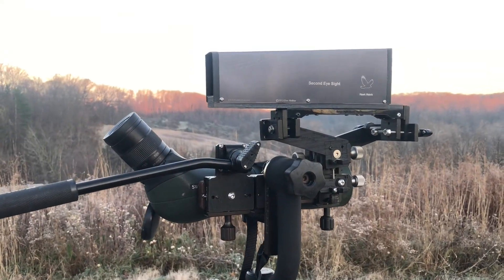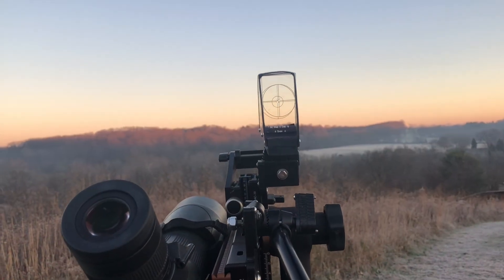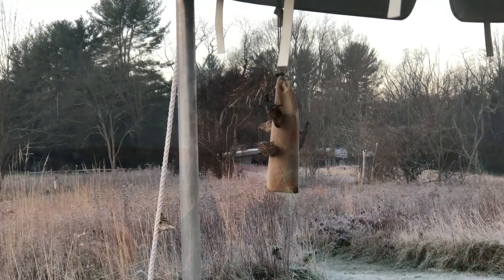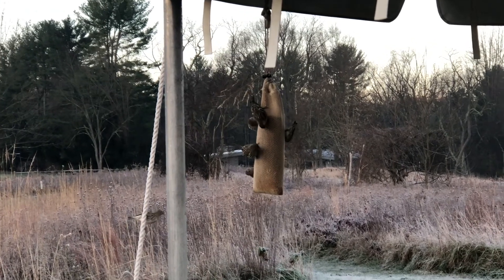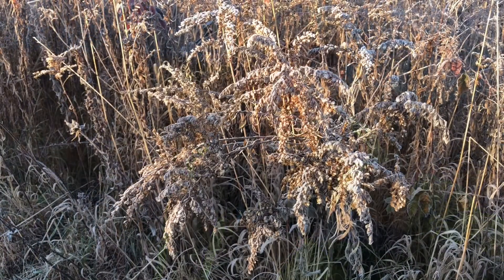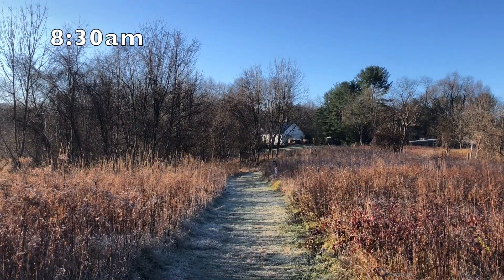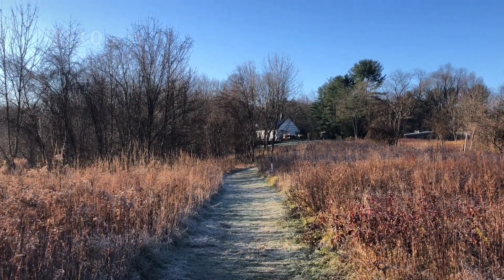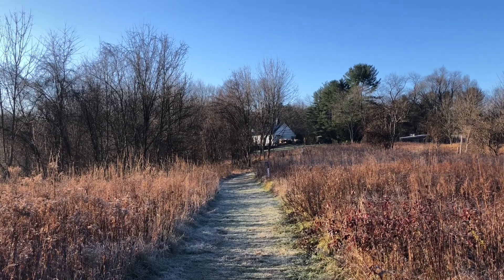Behind the Scenes at a Hawk Watch - Ashland Hawk Watch 2020 Last Day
Professional hawk counter David Brown gives a behind the scenes tour of the Ashland Hawk Watch at the Ashland Nature Center in Hockessin, Delaware, USA on November 29th, 2020. This was the last day of the 2020 season.